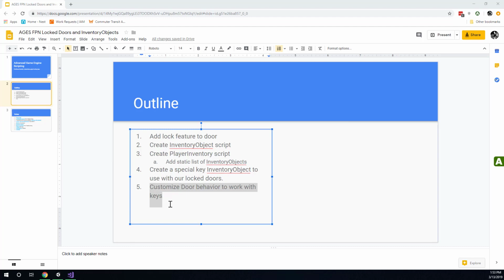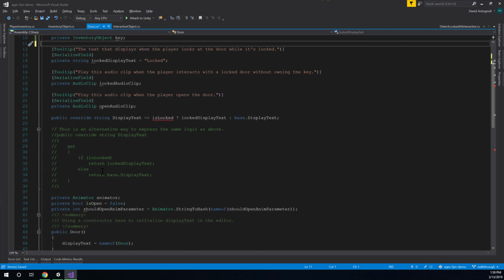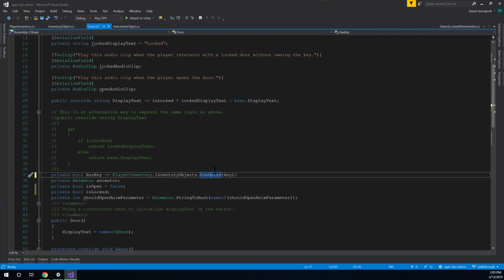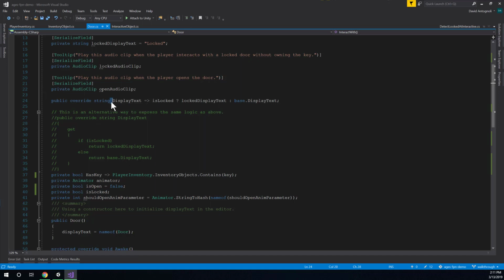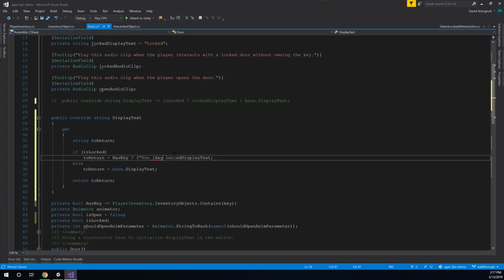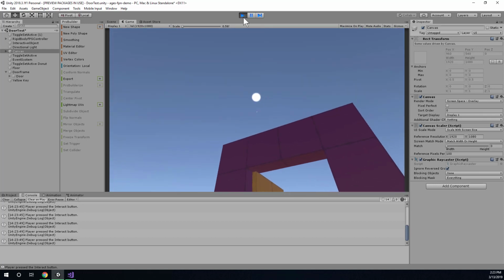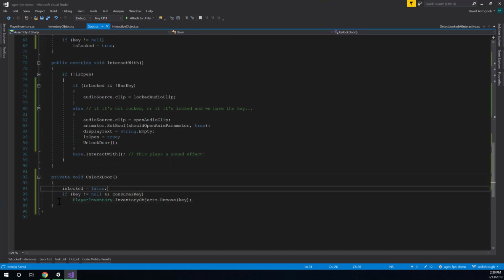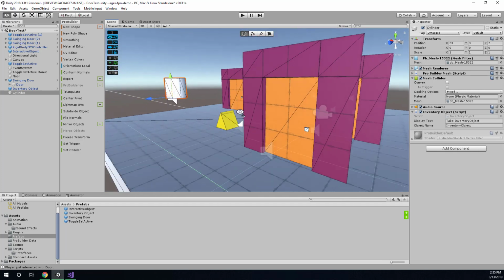Unity First Person Narrative Tutorial 16 - Door keys